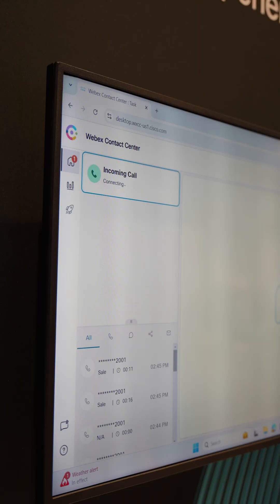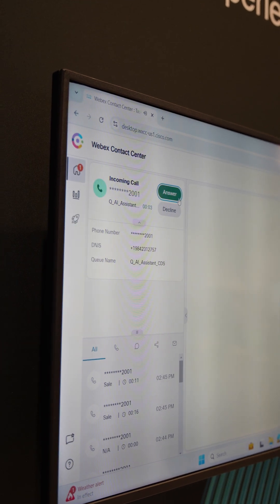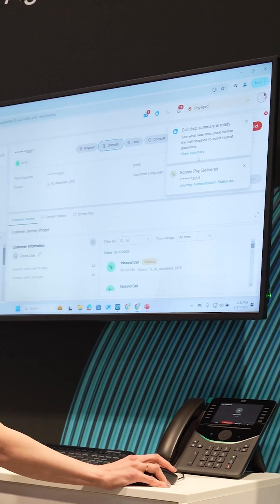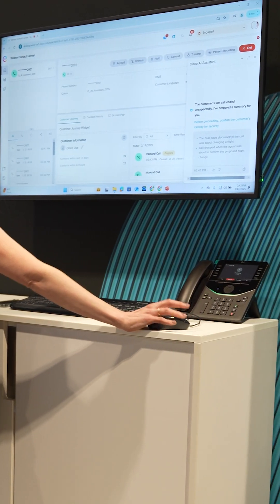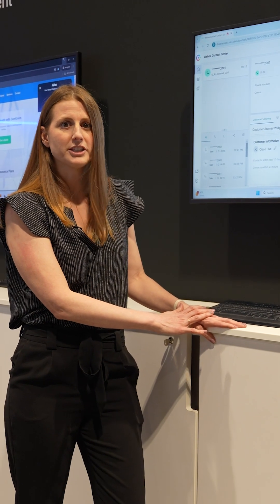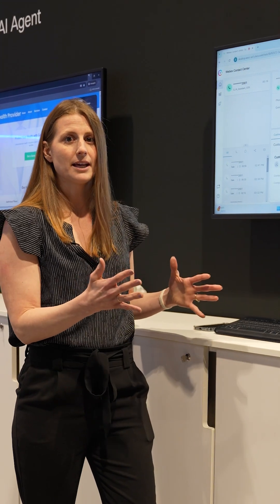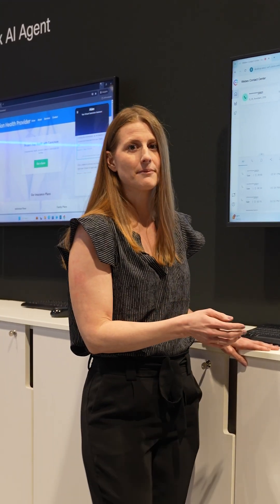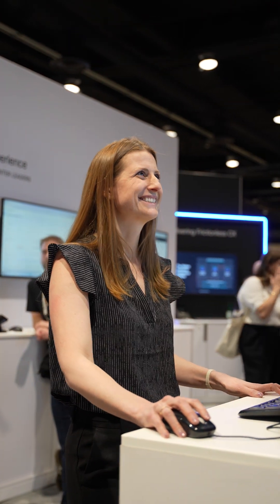AI Assistant for Webex Contact Center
Boost productivity and engagement while simultaneously improving customer experiences with the Cisco AI Assistant for Webex Contact Center.